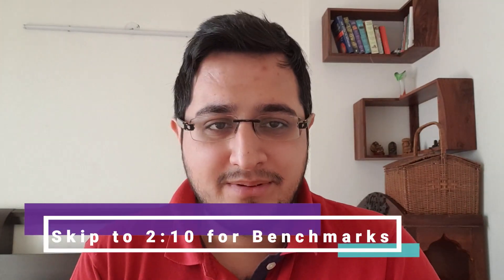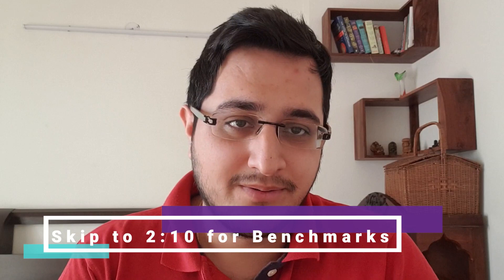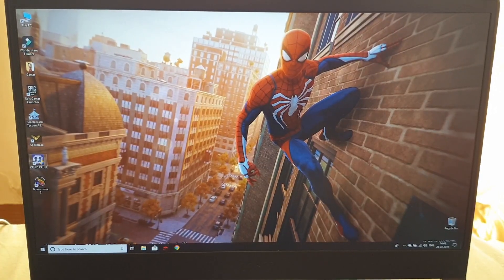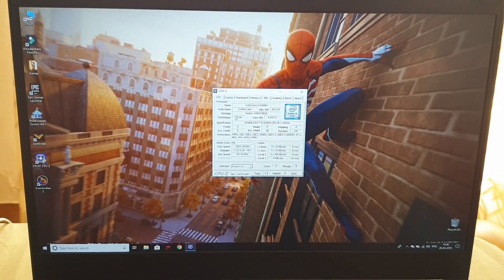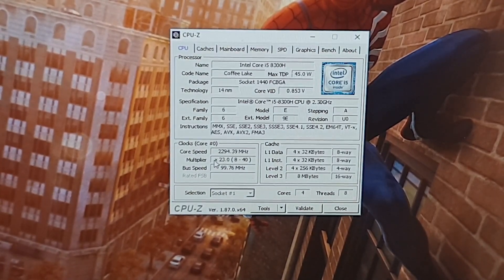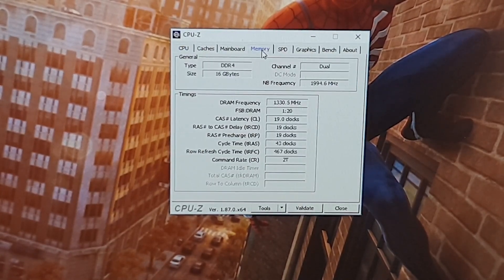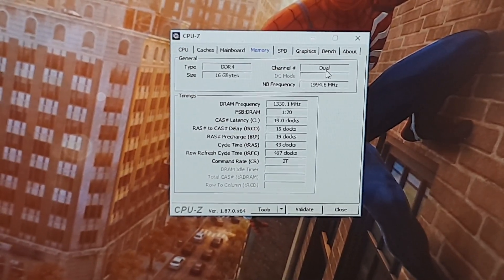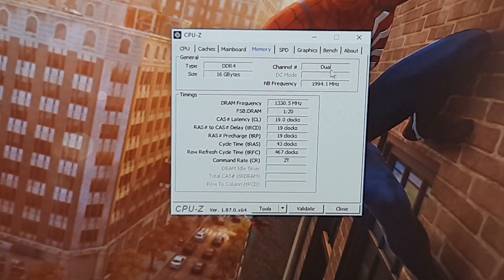8 GB RAM vs 16 GB RAM | GTX 1050 + i5 8300h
Watch to find out if you should upgrade your 8 GB RAM to 16 GB RAM (Dual Channel) and what benefits you will get

Upgrading 8 gb ram to 16 gb ram
Upgrading from 8 gb ram to dual channel 16 gb ram

8Gb vs 16Gb RAM Test in 2 Games (GTX 1050 4GB + i5 8300h)
MSI GF63

DDR4 8 GB Dual Channel Memory 2666 Mhz
Samsung 8GB 2666 Mhz Memory Module

Games:

Far Cry New Dawn 2:10
Shadow of The Tomb Raider 4:39

System:
MSI GF63 8RC Laptop
Windows 10
8/16Gb RAM Samsung DDR4-2666Mhz